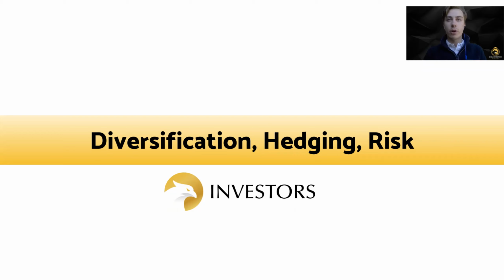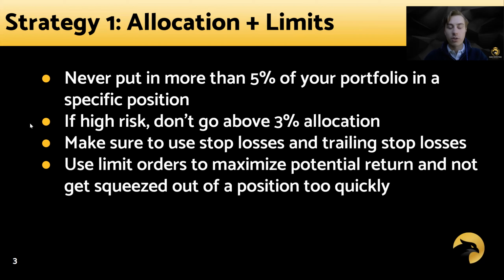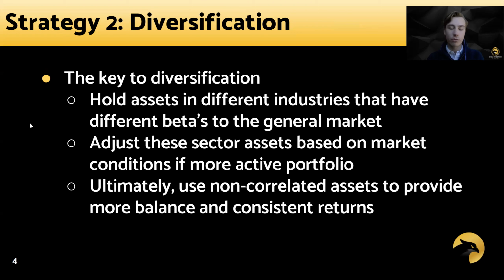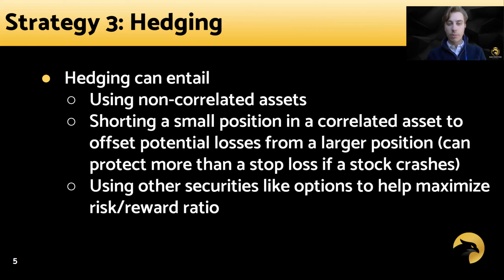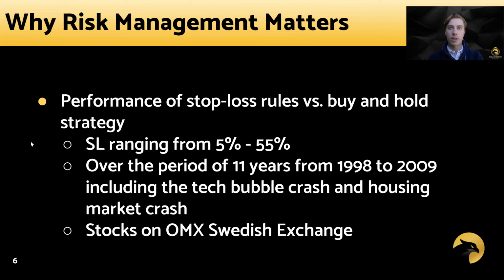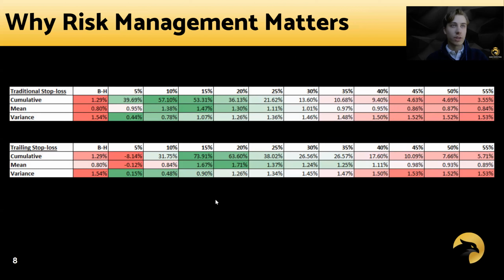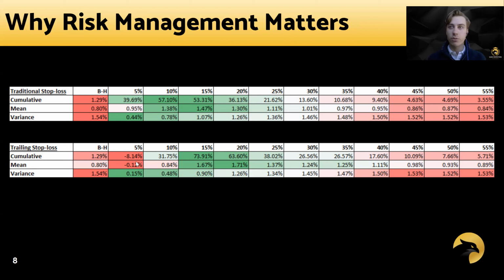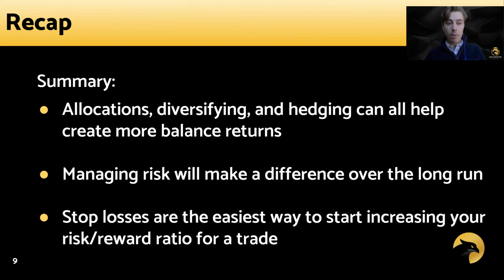Diversification, Hedging, Risk Management - Portfolio Essentials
We offer a 10-day no-string-attached trial period where you can try out our premium (diamond) package. Our server has more than 200,000 members, join now
We have chatrooms, portfolios, stock & option alerts, live trading, mentoring, and much more.